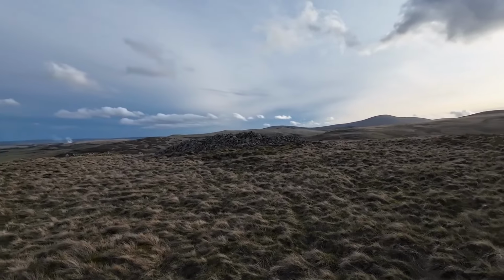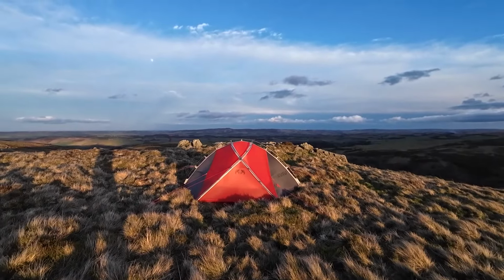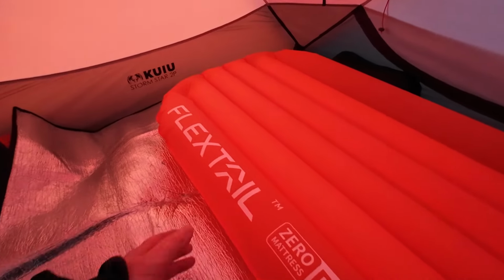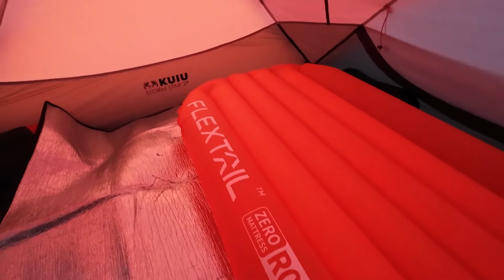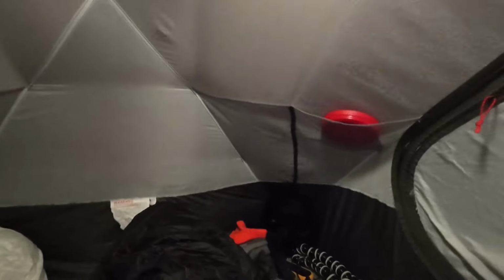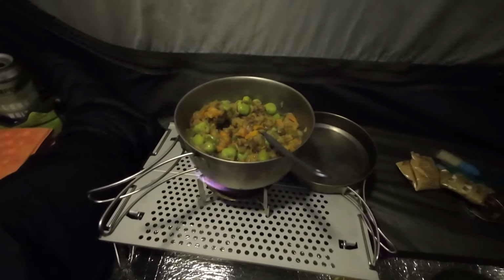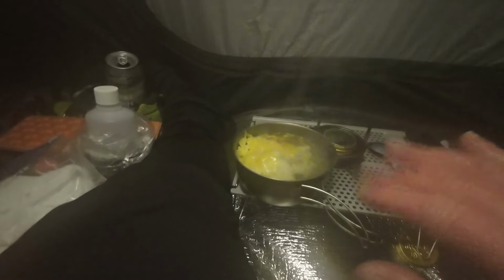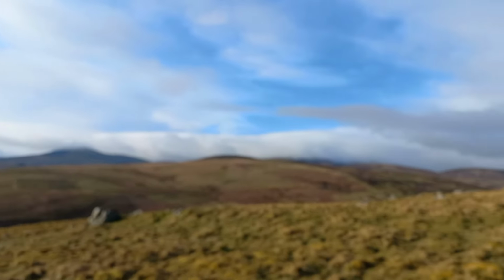A Windy Night Up The Cheviot Hills (50+ kmph). Solo wild Camping Northumberland (KUIU 'Storm Star').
It's been a while since I last pitched up The Cheviot Hills - and this was a spur of the moment decision to visit an old favourite hill of mine. It's not the biggest hill, standing at just over 320m, but it commands great views.
I'm really unfit at the moment, so I wasn't the only thing blowing up there 😬
The wind was relentless though, at a steady 20 - 30+ mph (30 - 50kmph) and that was without checking what the gusts were coming in at. But you know me, I'm never one to over-exaggerate wind speeds.
So it was basically find a pitch, there's not much shelter up there to hide from the winds, take some photo's and vid, and batten down the hatches. No worries being out in the KUIU Storm Star though, and the lack of flappage with this tent is always a bonus 😁⛺

Tent Used:
DVS - KUIU 'Storm Star'

Artist: Andy Leech x 4lienetic
Title: Nightfall
Listen on YouTube:

 • Andy Leech x 4lienetic - Nightfall